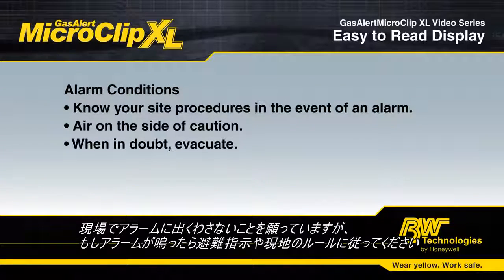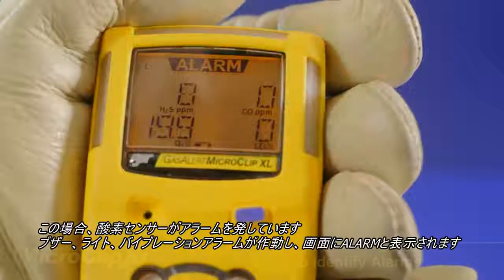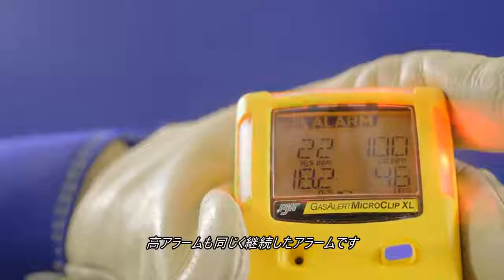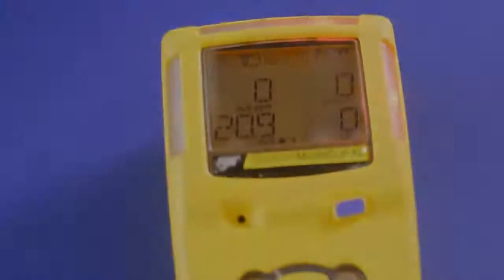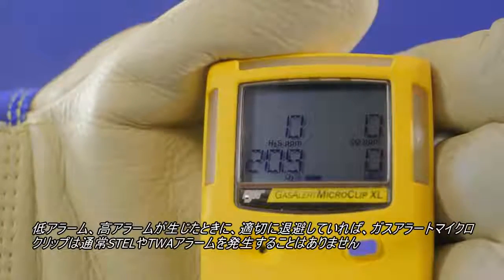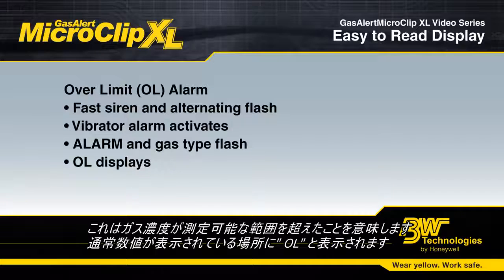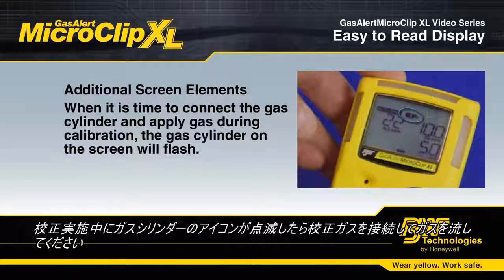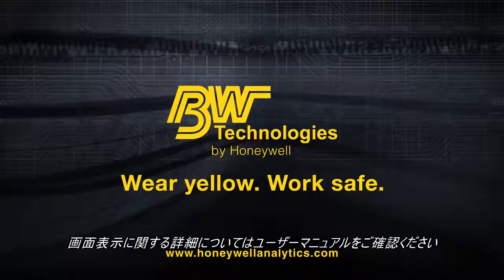［MonotaRO取扱商品］BWテクノロジーズ マルチガス検知器ガスアラートマイクロクリップXL- Easy to Read Display_jp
●● 商品詳細は商品ページでご確認ください●●